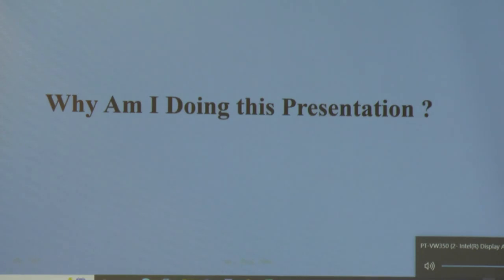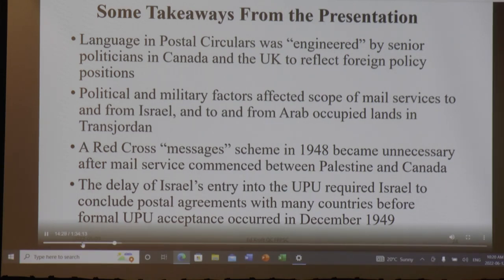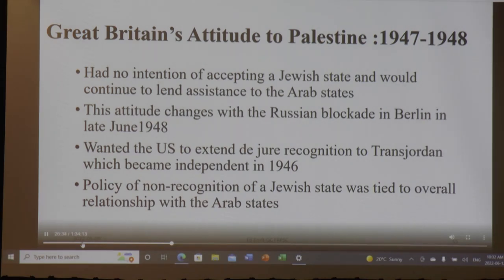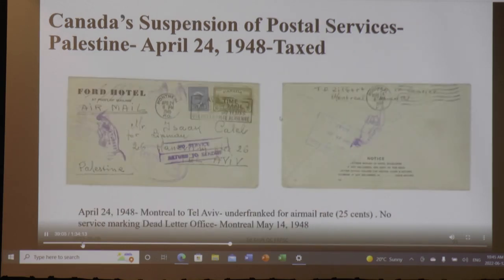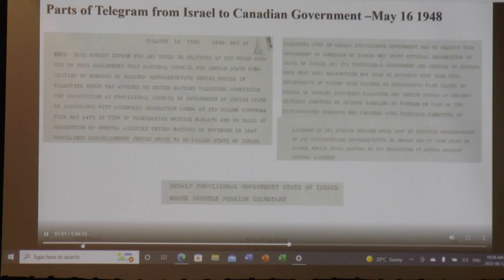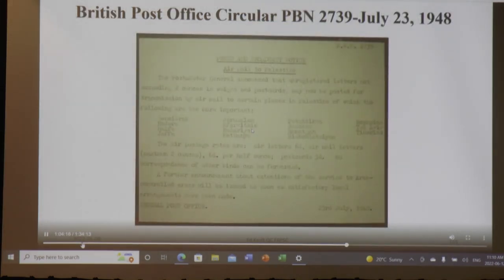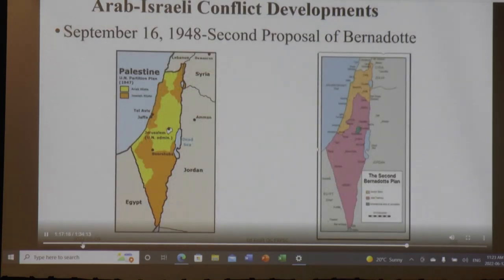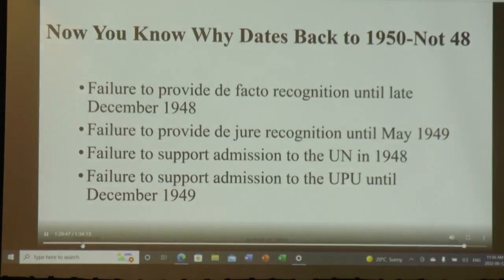SIP Capex 22 Toronto Stamp Exhibition , Presentation by Ed Kroft